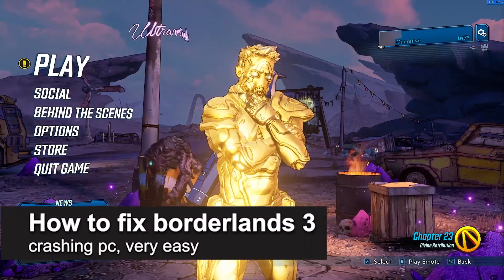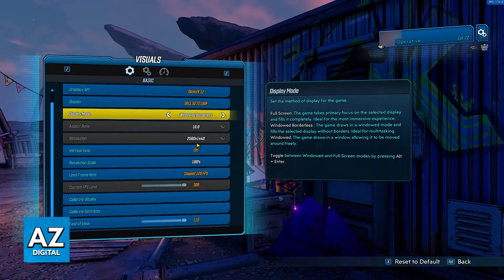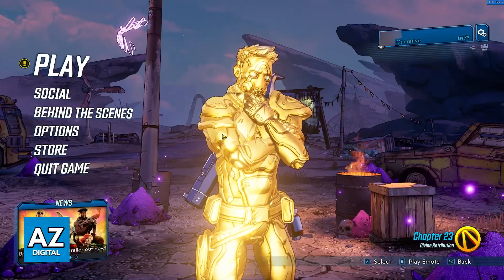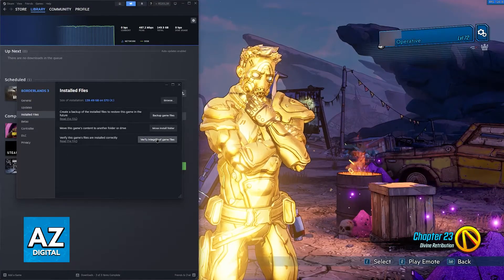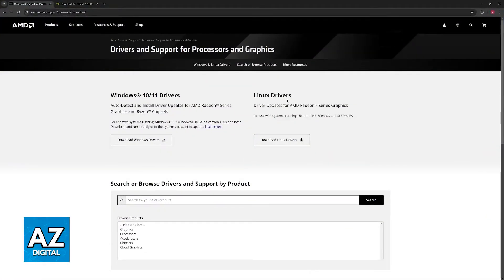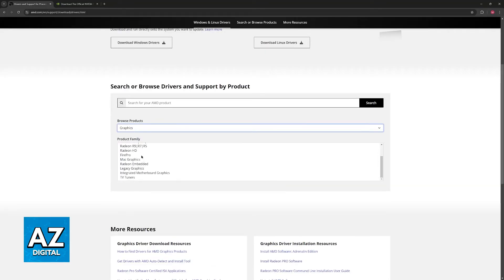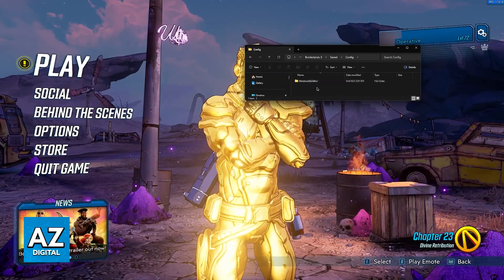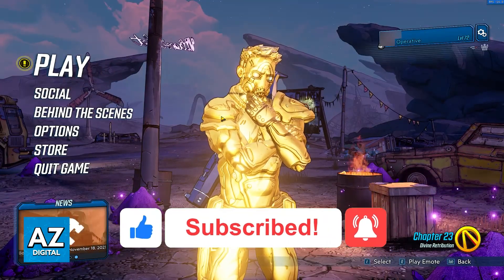How To FIX Borderlands 3 Crashing PC 2025 - Step by Step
In this video I will clear your doubts about how to fix borderlands 3 crashing pc 2025, and whether or not it is possible to do this.